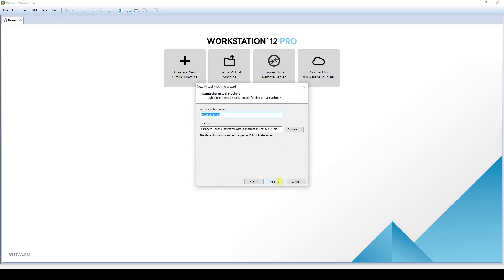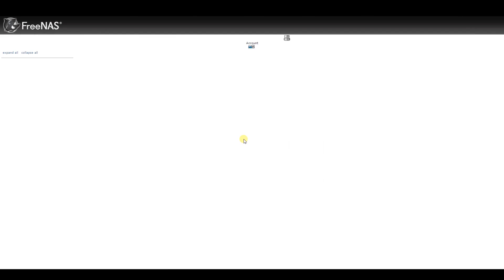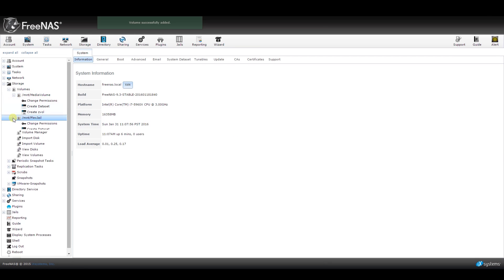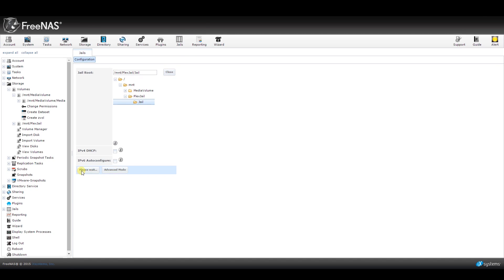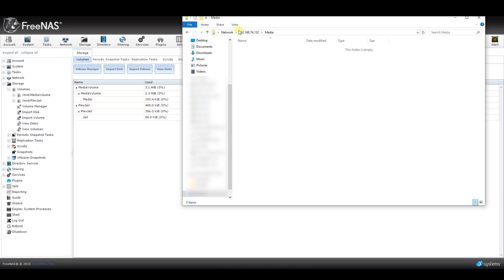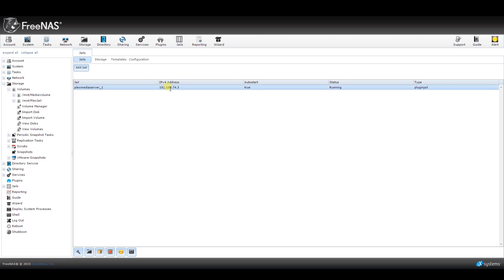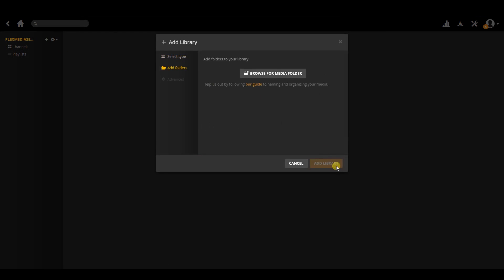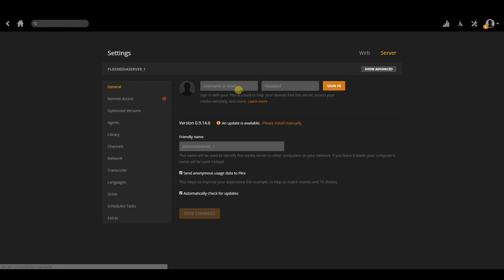How To Install Plex on FreeNAS + SSD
Step by step instructions on how to install the Plex Media Server in FreeNAS. The added bonus of using an SSD as the Plex Data storage for faster speeds.